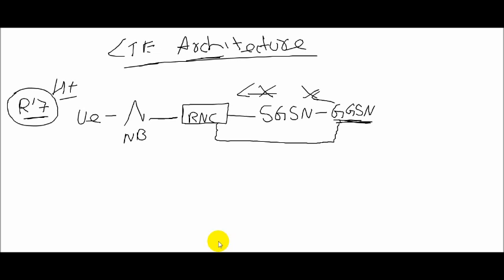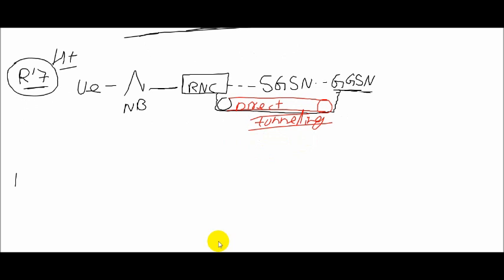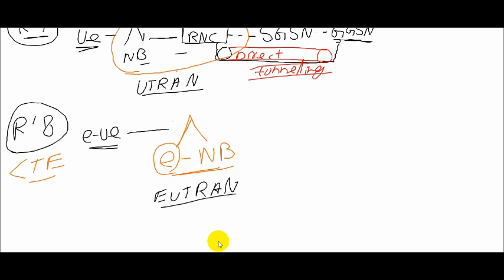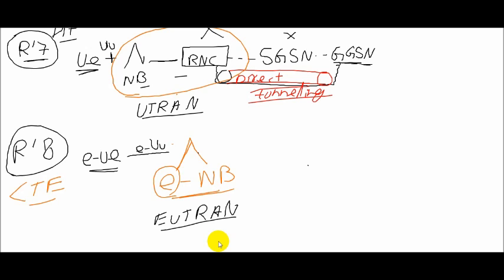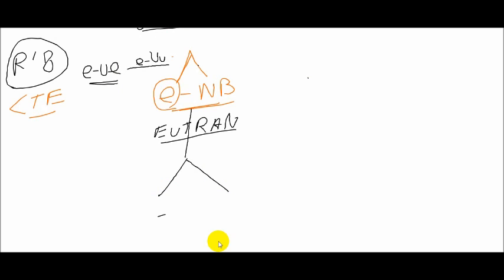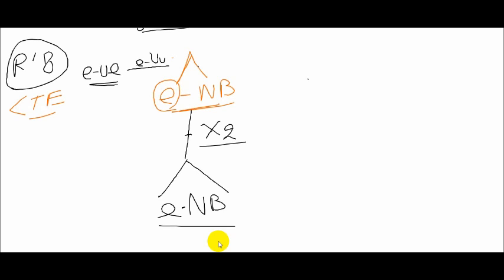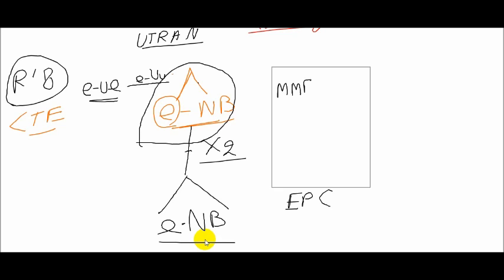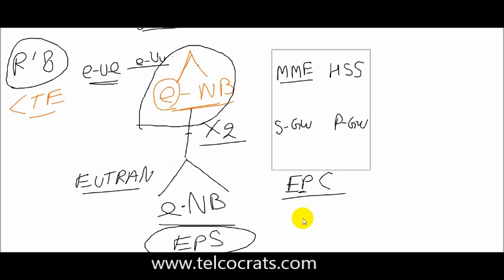Industrial Training for ECE Students-1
ADMISSION OPEN!! Hurry up!! Limited seats available.

Telcocrats Technologies Pvt.Ltd (An ISO 9001:2008 Certified Telecom Company) is a provider of Telecommunication Training based solutions, including Network Solutions, Corporate Training, Faculty Development Training and 6 Months/6 Weeks Industrial Training for ECE.

Deserving Candidates will be given free internship with stipend.

Who will trained you:

Kapil Bhutani,Director,RF Trainer

M.B.A (Telecom Management) and Bachelor Of Technology with 8+ Years of experience in Telecom Industry. He has started his career in Telecom Industry as an RF Engineer where he worked on NSN and Ericssion’s and various tools for Planning and Optimiztion.Currently he is a Technical trainer for telecommunication delivering training on GSM, WCDMA, HSPA & LTE,Small Cell and LTE-A. He has gained a lot of diversity by training in more then 25 countries and various cultures.

Vinod Kumar,Optical Fiber Trainer,

He is M.B.A (operations) and Bachelor Of Technology with 9+ years of experience. He Trained various defense personnel in the DGR training program and Went for the complete Army Tac Cable Trail projects.He has handled multiple project in various countries for OFC and Ftth.

Rashmi Arora,NSS Trainer

With 8+Years of ex with Reliance as OMCR Lead,Dhirubhai Ambani Knowledge Center as 3G Project Assistant,MTS Madhyapradesh as NSS Lead ,Loop Telecom and Uninor as CORE/OSS Backgroung.A Domain Specialist in SS7 and Sigtran.She is a ZTE Certified Technical Trainer for 3G and LTE.

Training Features

1) Best In Industry Trainers with global exposure on 3G/ 4G Networks

2) Certificate Provided by Government of India and Telcocrats

3) Well-equipped labs and Infrastructure for Training

4) On Job Training for Practical and Industry Visits.

5) 100% Placement Assistance for National and International Projects.